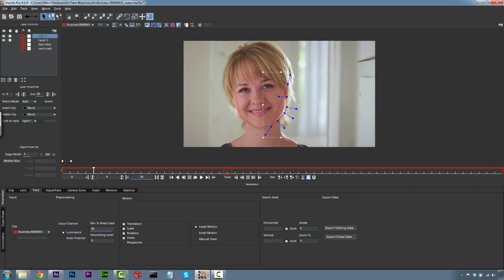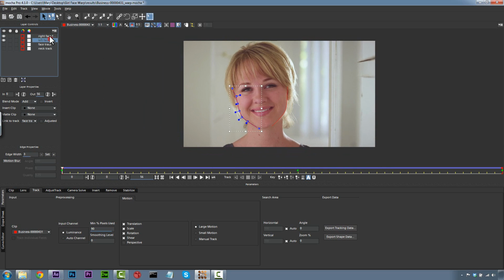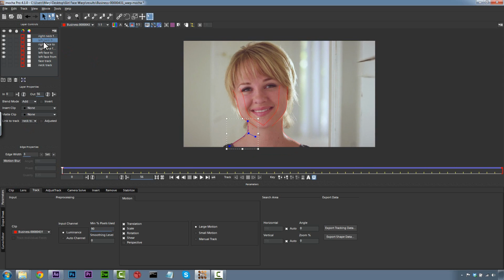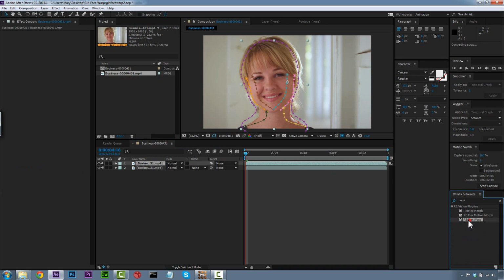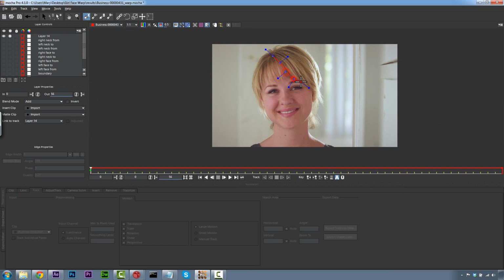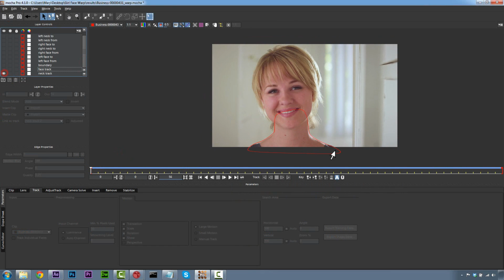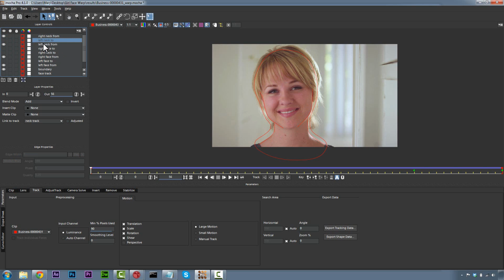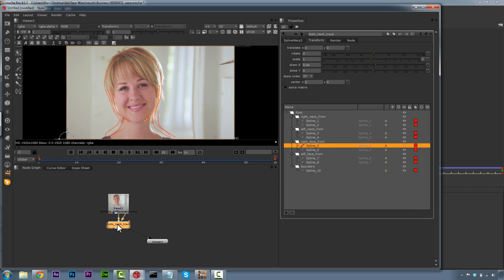Tutorial Open Splines and Beauty Work with mocha 4 1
In this short video, Imagineer Systems Product Specialist, Mary Poplin, shows you how to use the new feature found in mocha 4.1 to create open splines, tracked strokes, and text paths.

Also covers how to use splines with Re:Vision FX Re:Flex Warp plug-in to slim faces in After Effects, and Spline Warp to slim faces in Nuke.